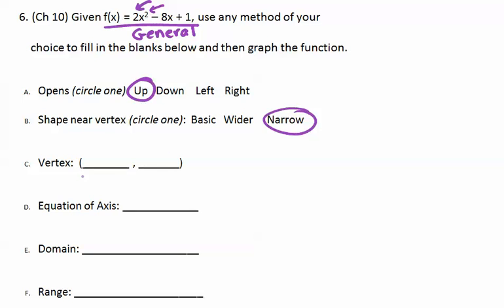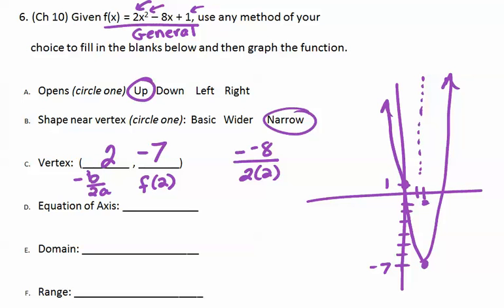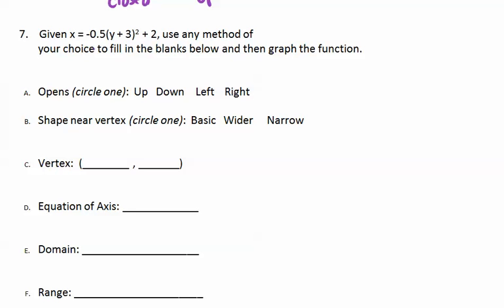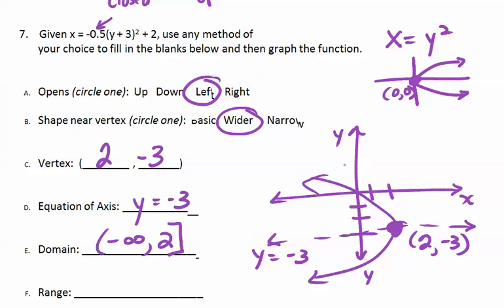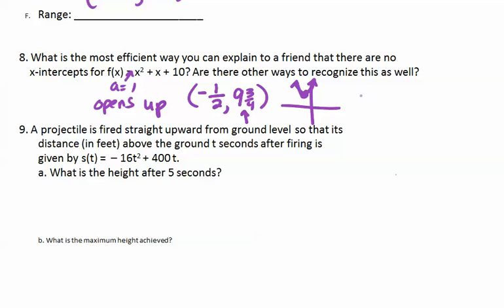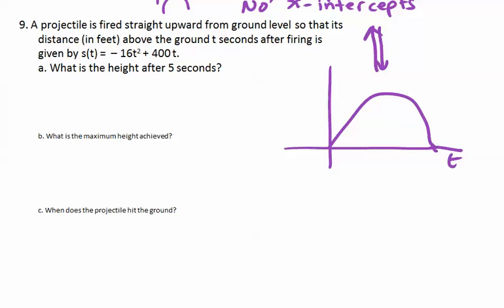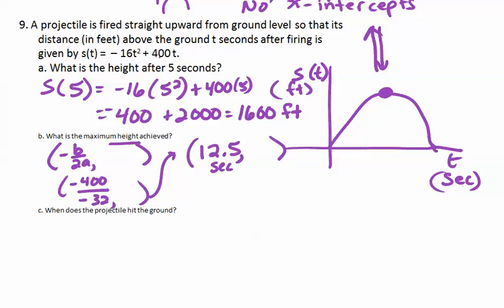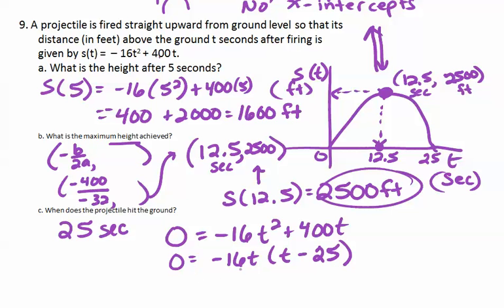Final Exam Packet 6-9 Parabolas